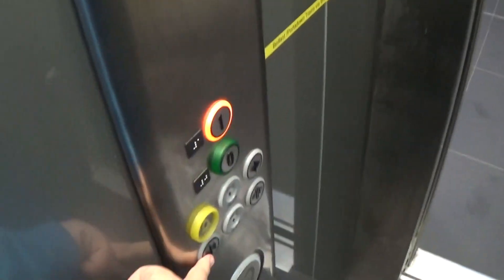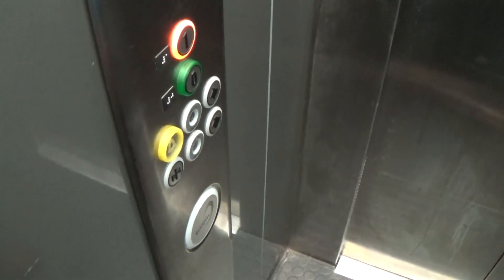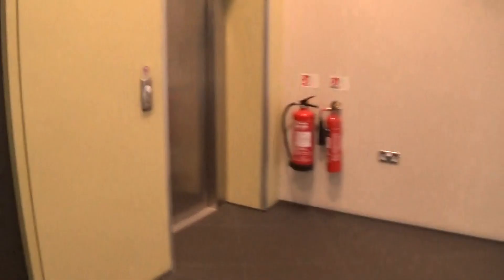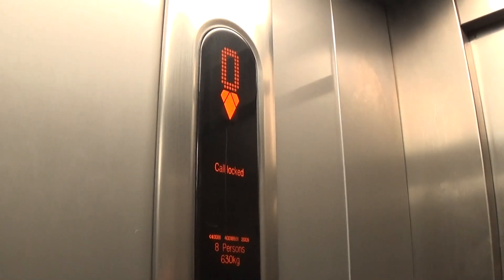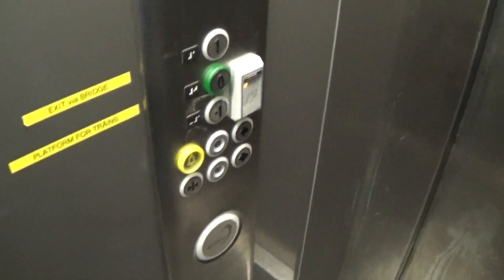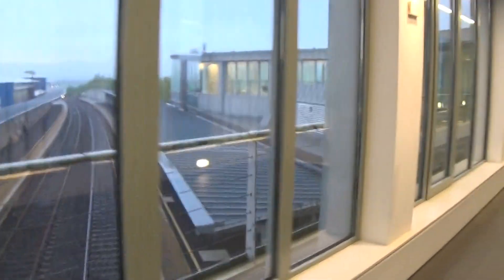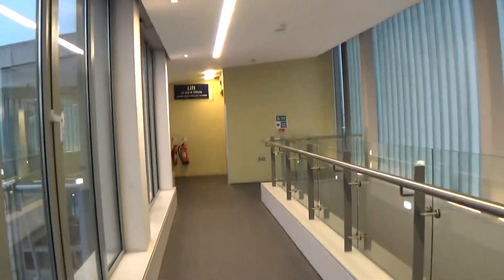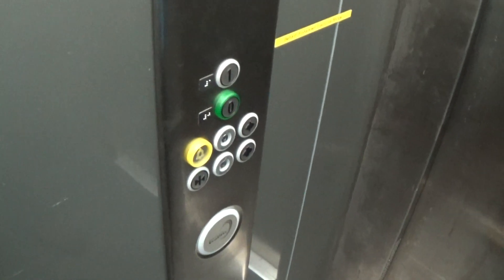Kone EcoDisc Elevator At The Newry Train Station